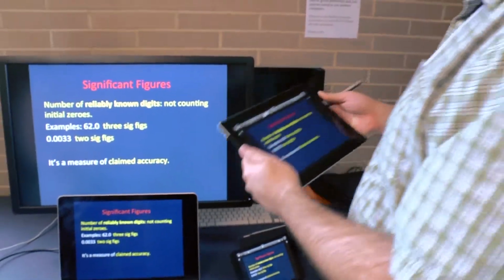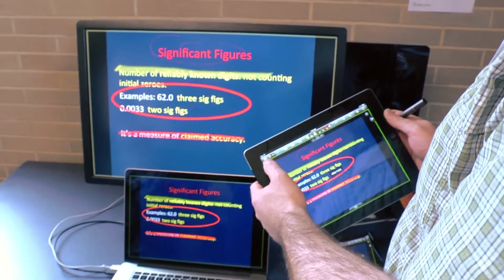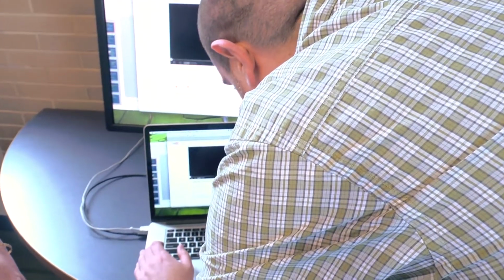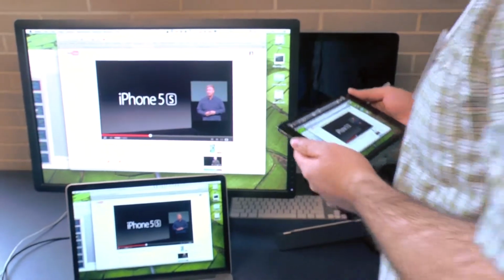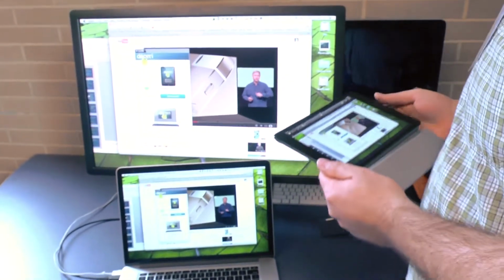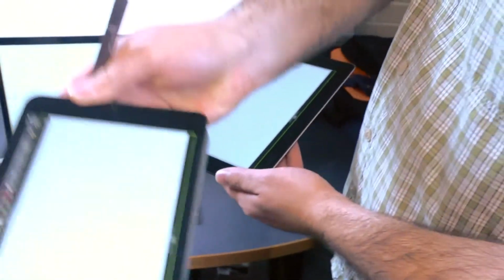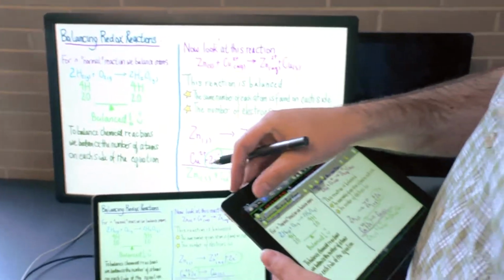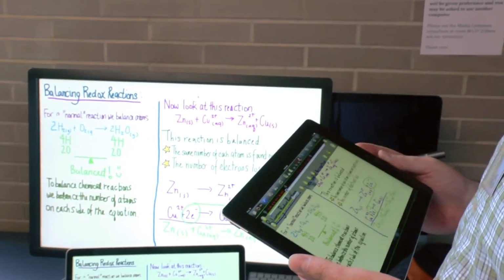Media Commons Tailgate 2013: Tomorrow's Tech Demo - Doceri